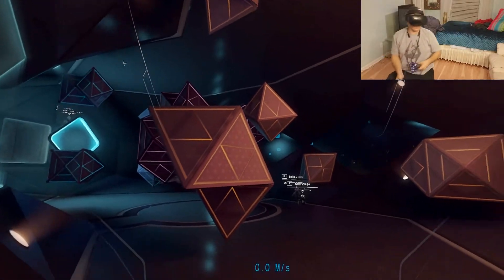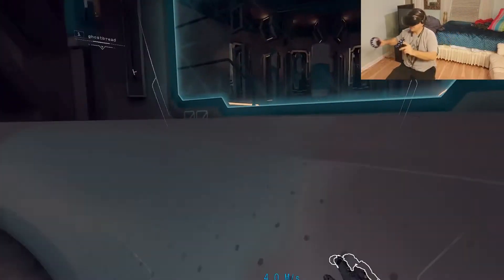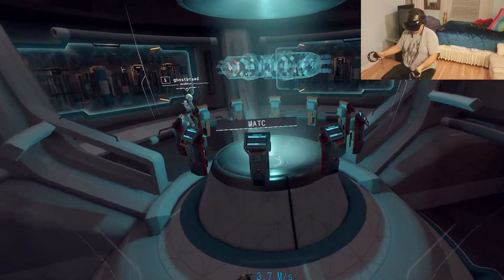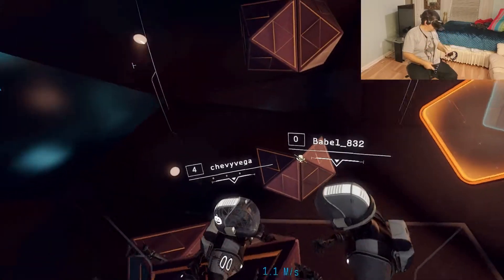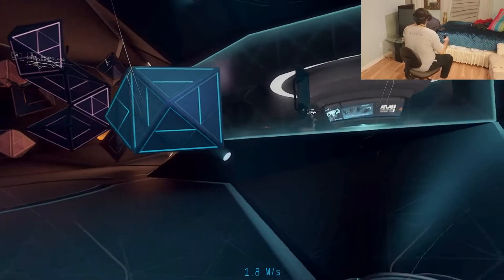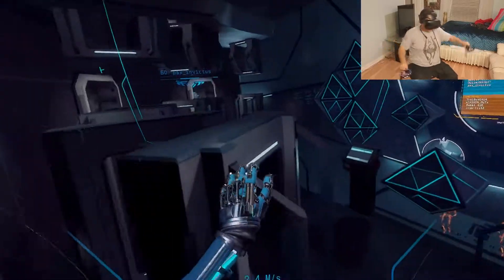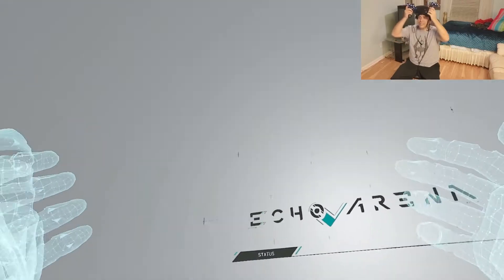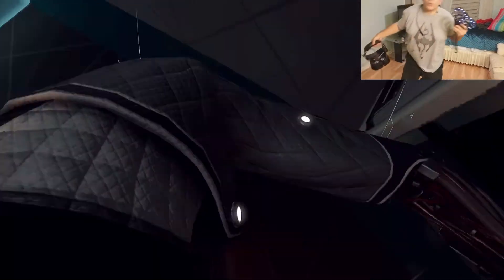Echo Arena (FIX) Windows Mixed Reality ****now playable***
All you have to do is go and download the mod. please download revive first.
This makes it playable and more.
My setup=CPU 6th gen intel Core i7-6700 non k 3.4Ghz
                   Asus Strix A8O GTX 1070ti O.C. to 2100 MHz
                   24 gig RAM EVGA 850 BQ PSU
This channel is devoted to you. just built my setup so
I'm learning how to do all this. If you have any questions
just ask and I will try to answer all. I do work a full time job
but I so this because I love to and thats my dream. I will be
putting out a vid everyday any I may take off a sunday here
button...

If want me to cover a game you can also gift me a game on Steam to my email and leave your name,if you want, so i can give you a thank you in my videos .